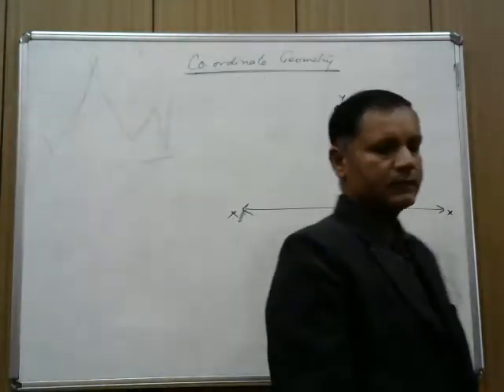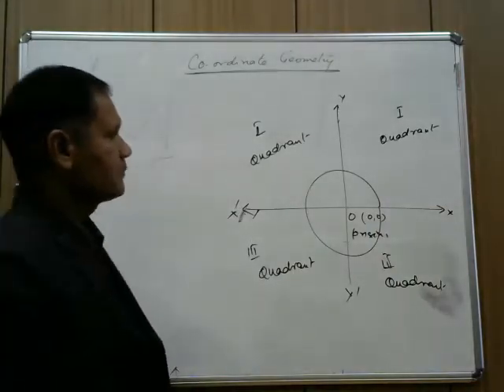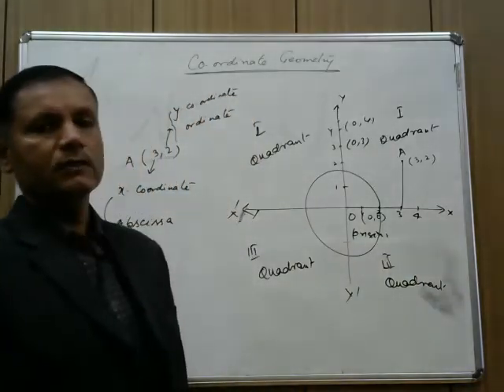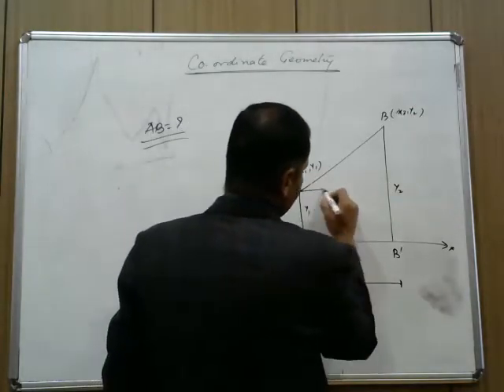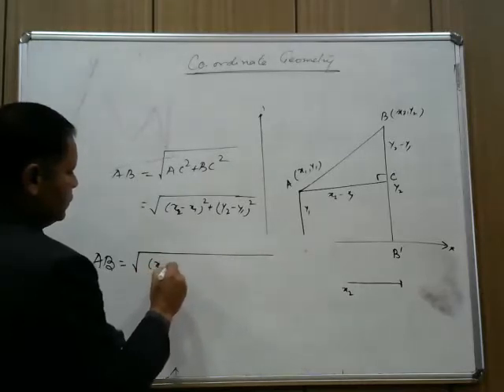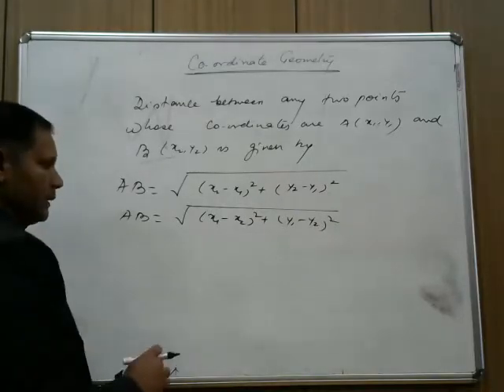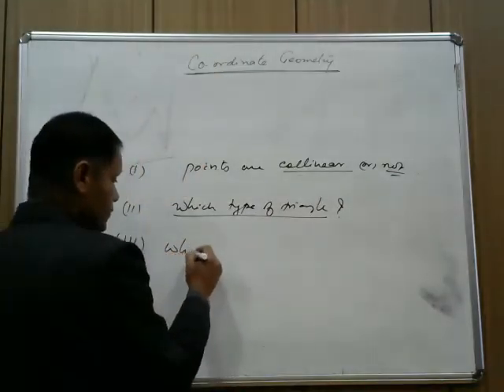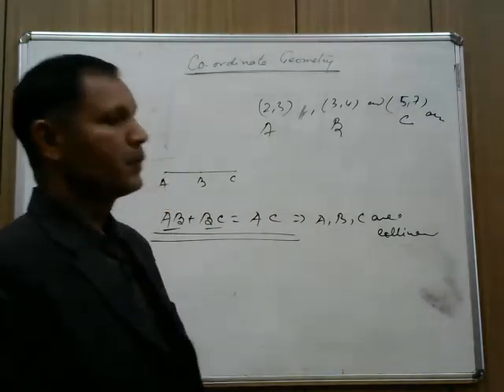class X Mathematics